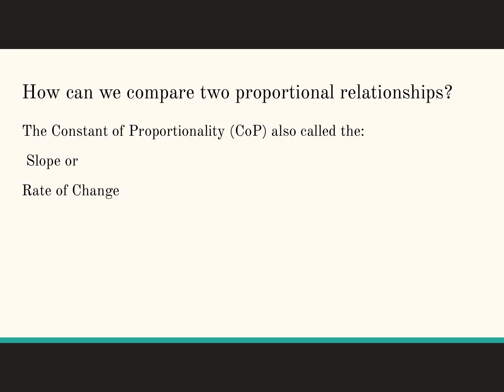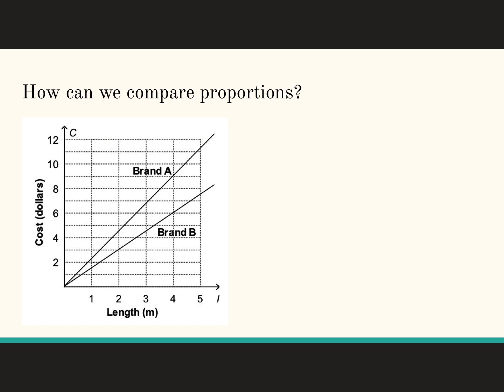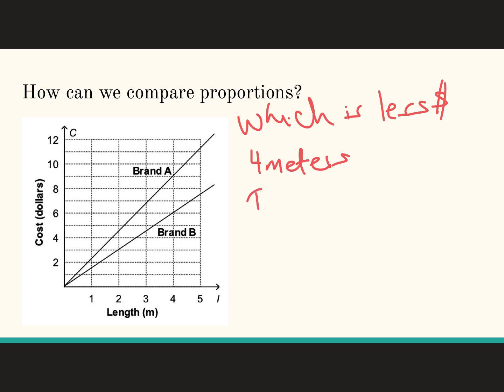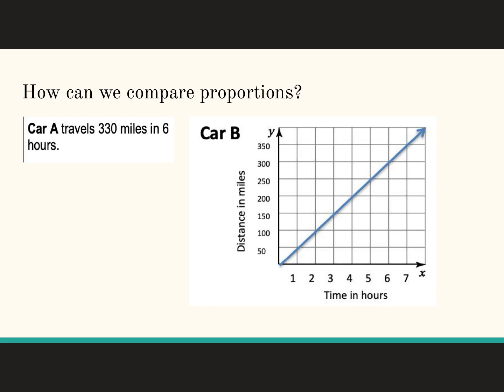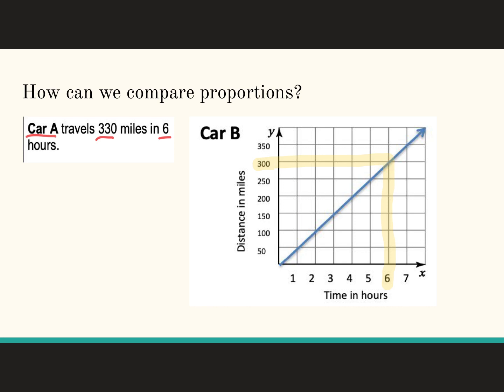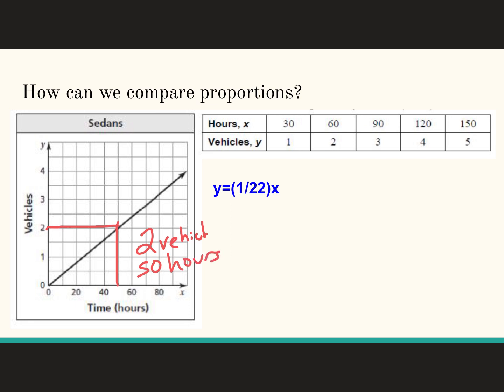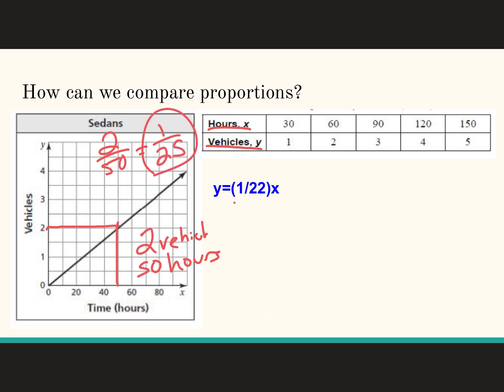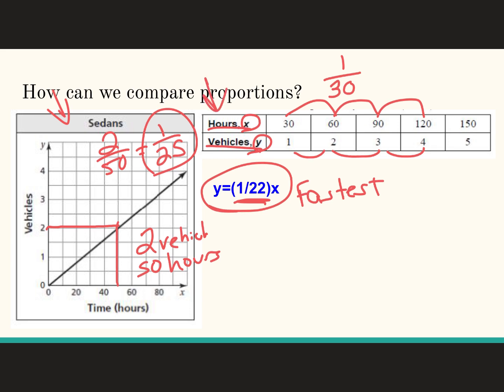M8U2BL2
Comparing Constants of proportionality